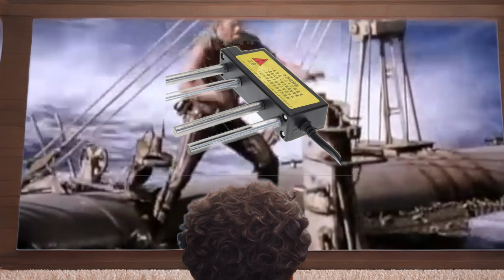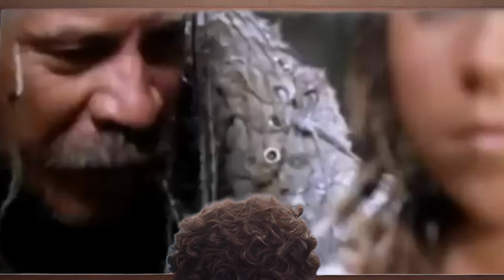Here’s how I tested my favorite water brands for crud. Must see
Do not try this at home. This is a potentially dangerous device that I bought off amazon.